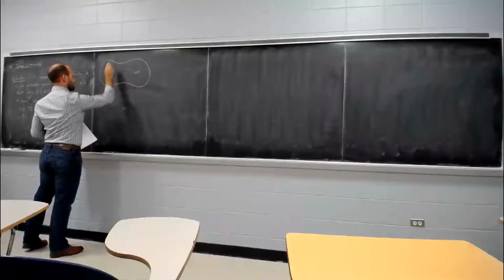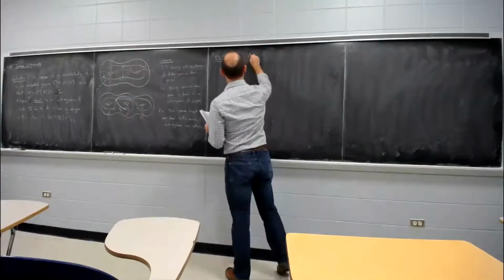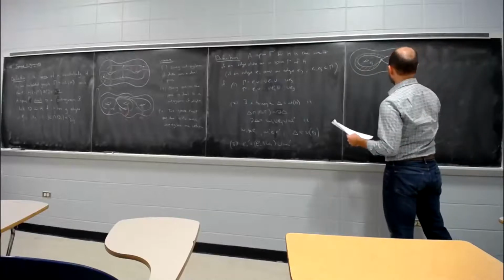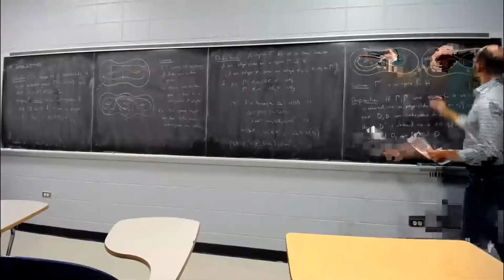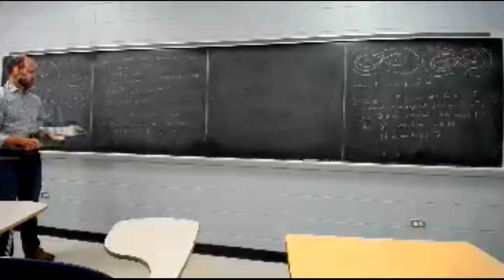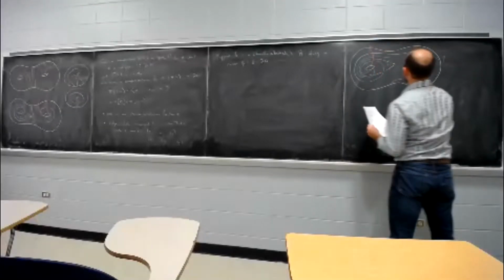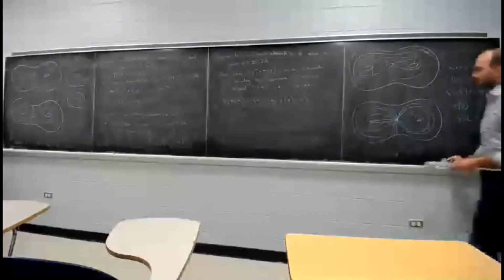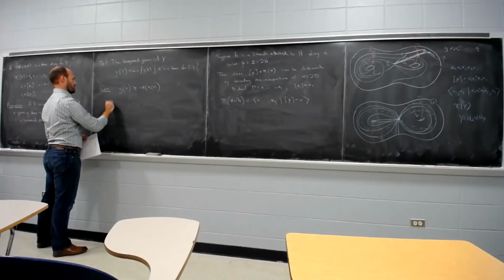Theory of Trisections - Jeff Meier - Day 32